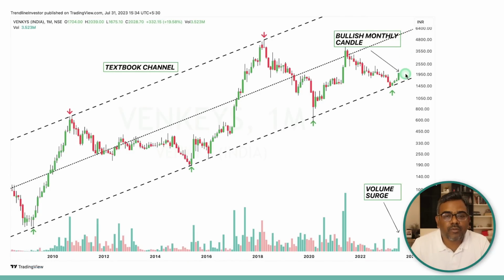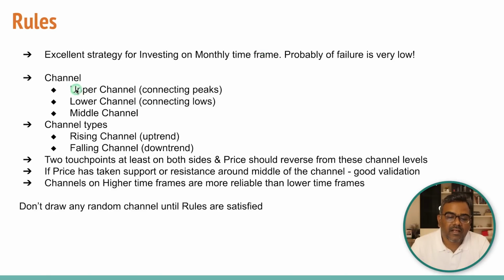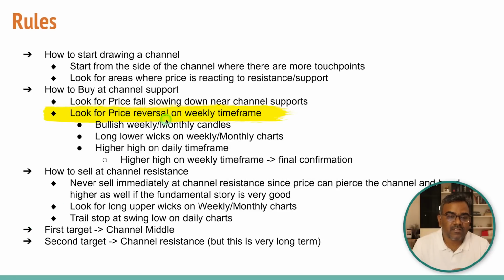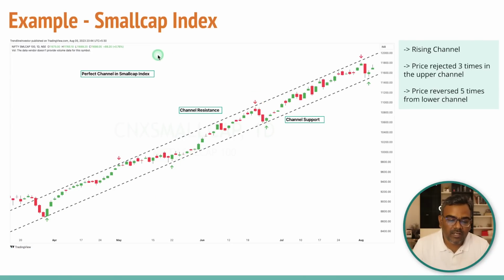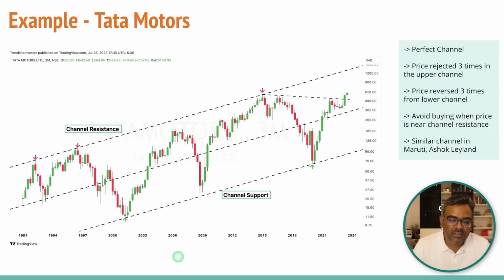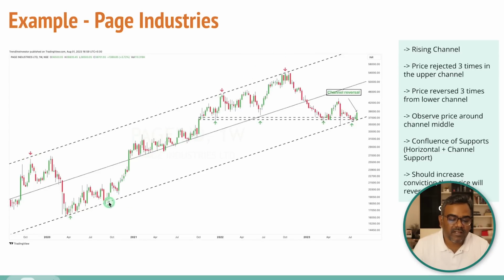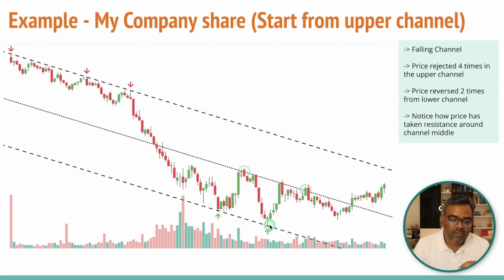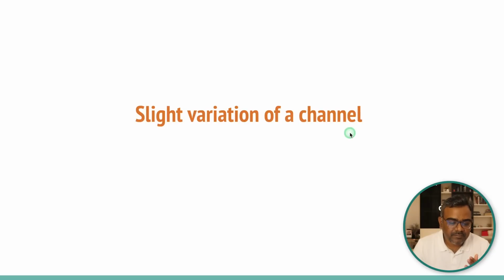Channels Unlocked | Learn to Draw & Trade | Live Stocks Inside !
Today, lets discuss a topic which is very close to my heart, Channels!
It's one of the most important tools I use for my investing and trading decisions and channels if used properly can be used to catch multi baggers also. That is if you know how to draw them on weekly and monthly charts and at which points to buy and sell stocks.

00:00 - Introduction
00:38 - What are channels?
00:56 - How to draw channels
04:01 - Rules to draw channels
09:49 - Examples of Rising channels
18:49 - Examples of falling channels
20:11 - More channel examples
22:14 - Variations of channels